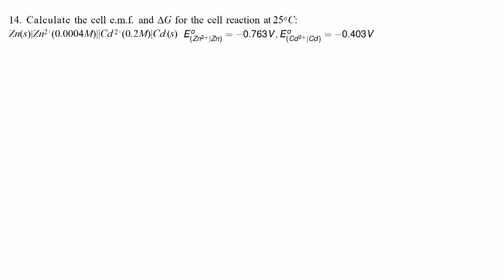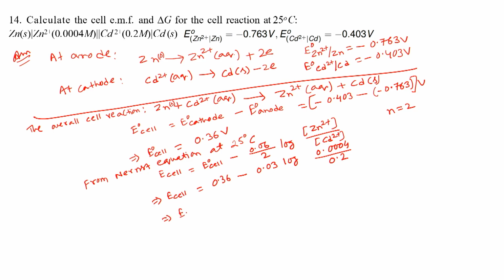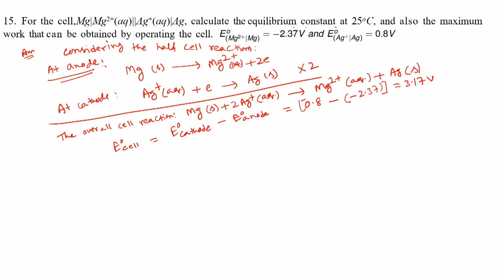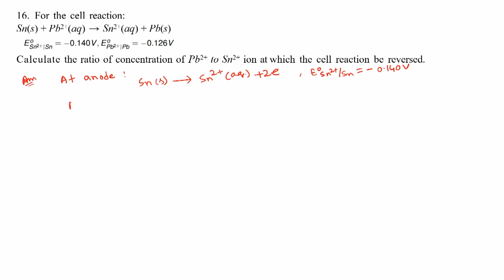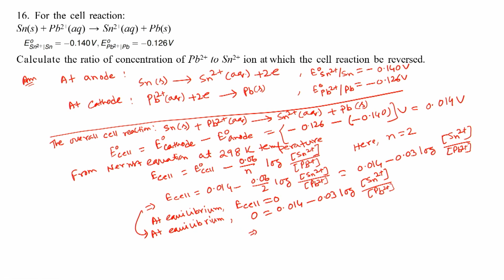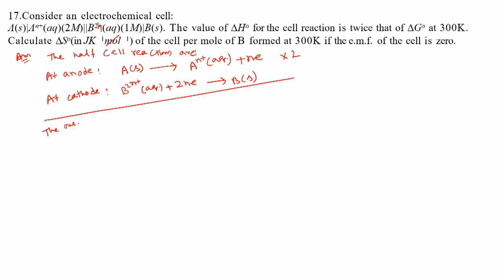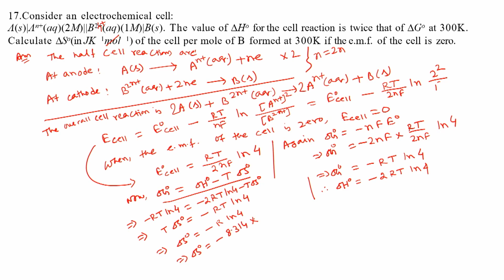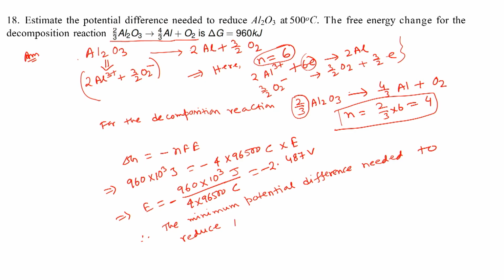Lec-42: Electrochemical Cells-part 3